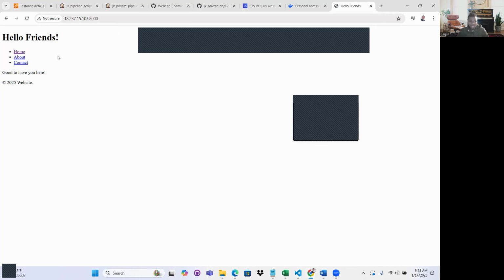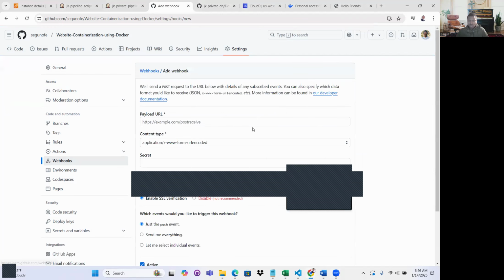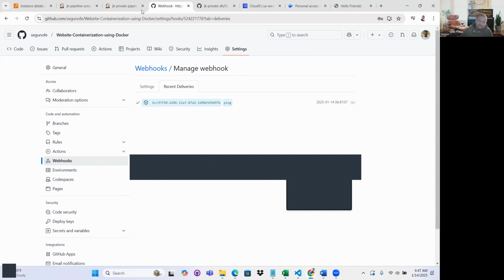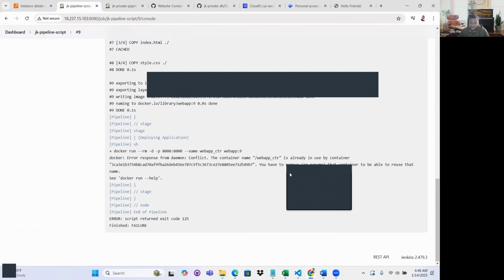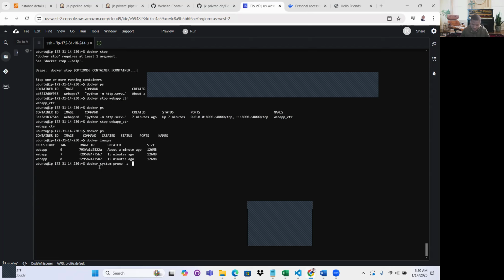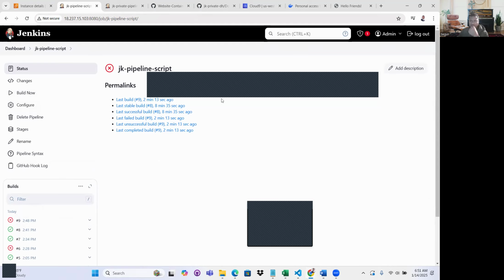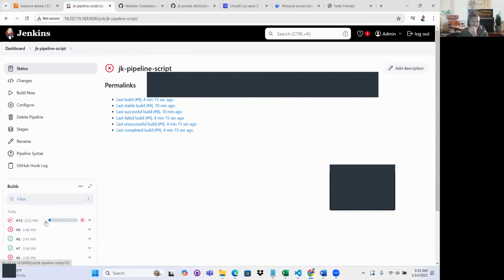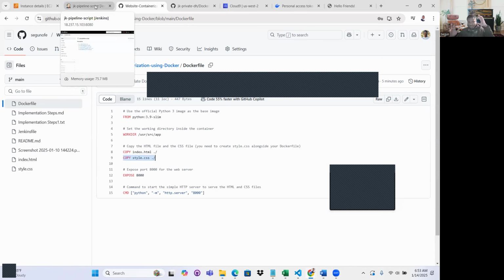CICD - Jenkins Pipeline Build Triggers || Automation in Website Deployment